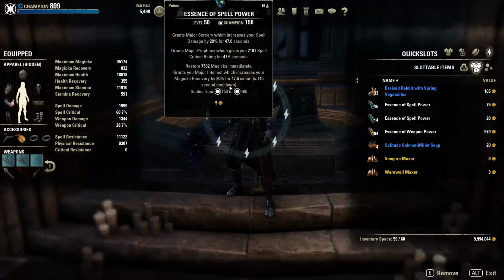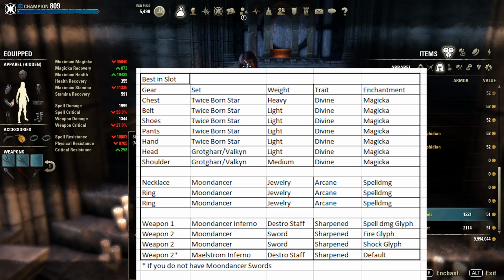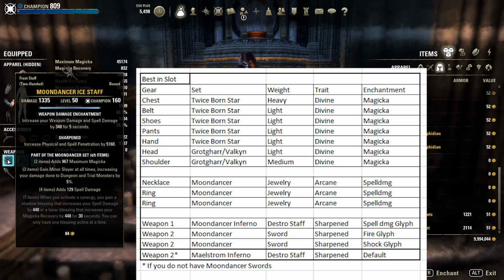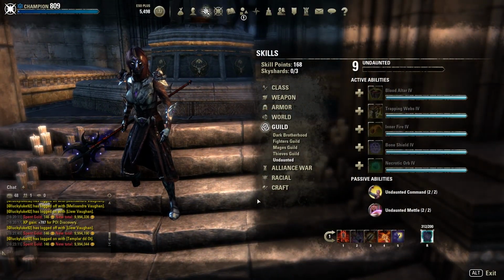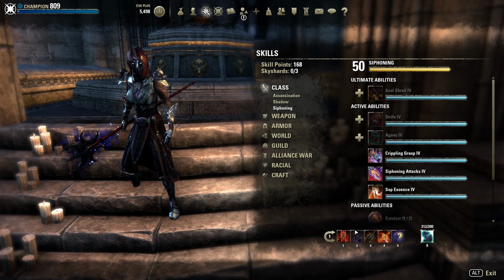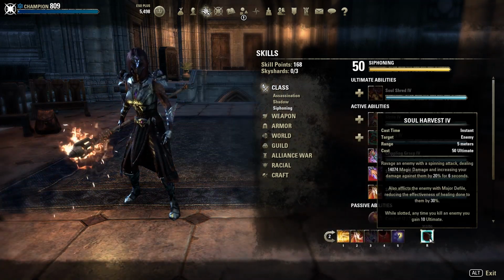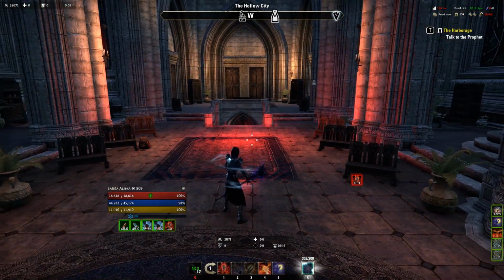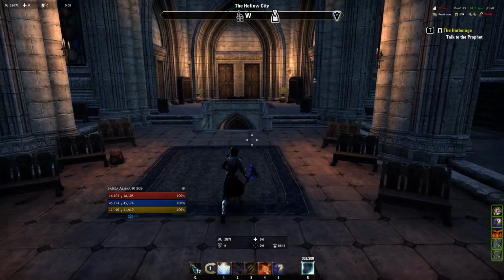Magicka Nightblade Azure PvE DD Build - One Tamriel